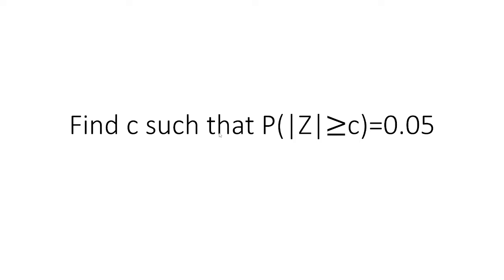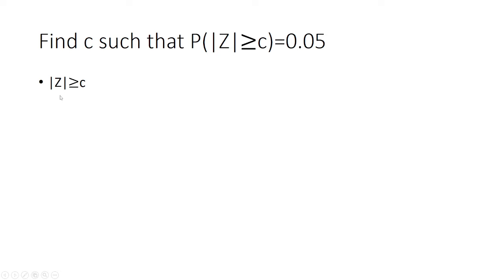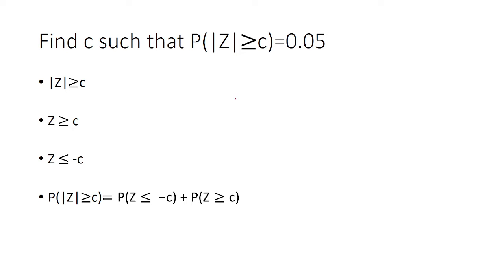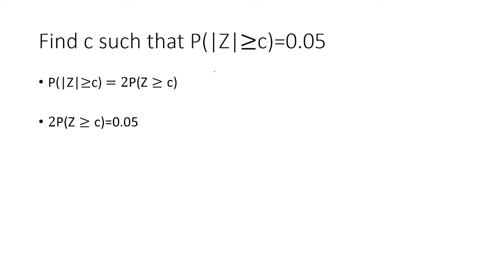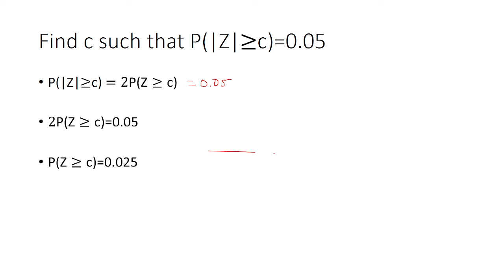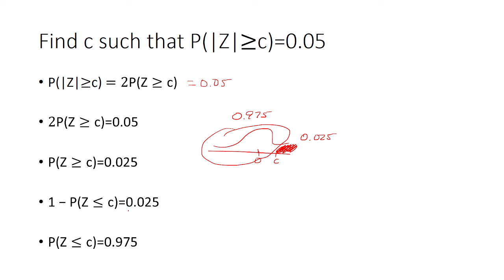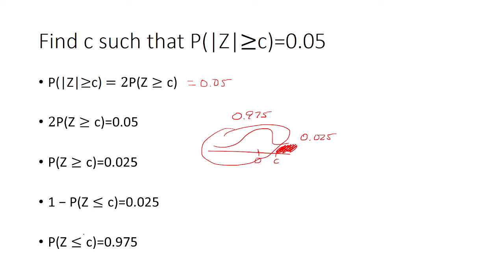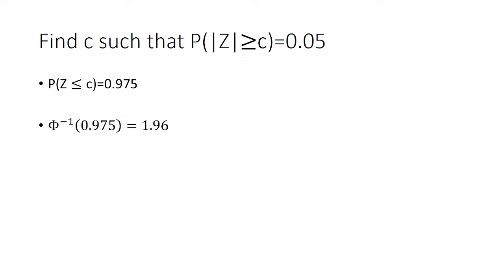Find c such that P(|Z|≥c)=0.05